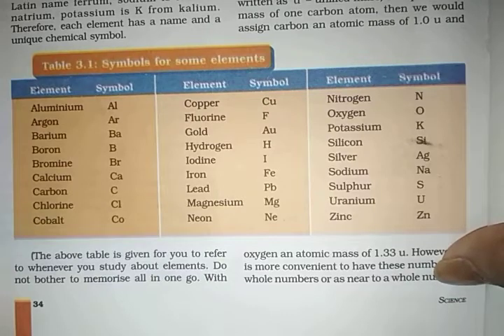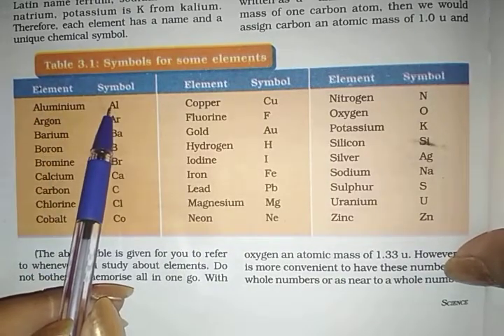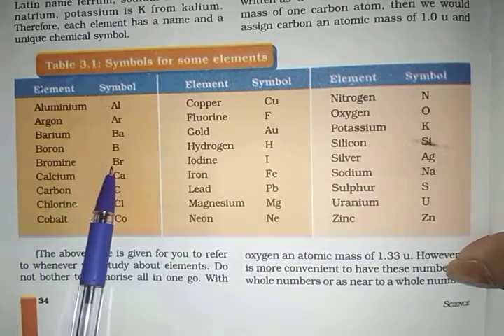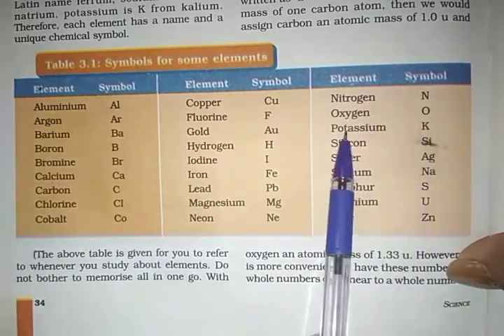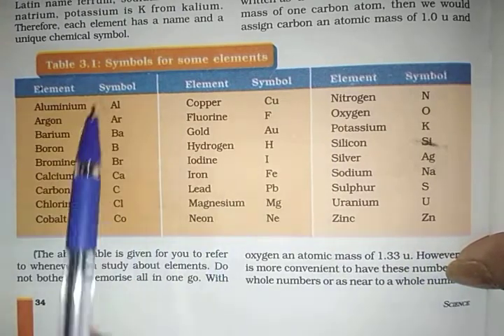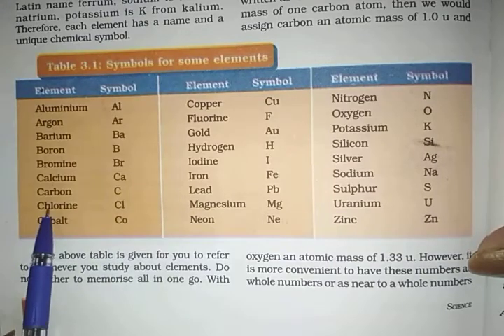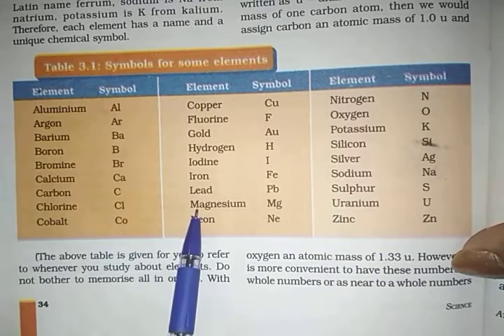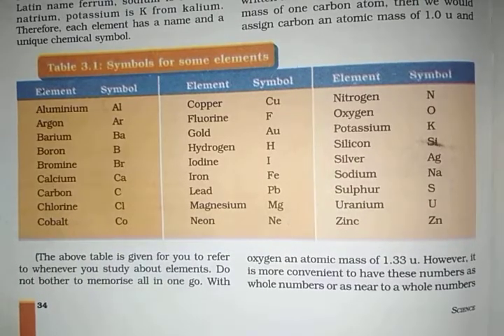Class 9th Lesson 3 Topic - Symbols of some elements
Navdeep Madam